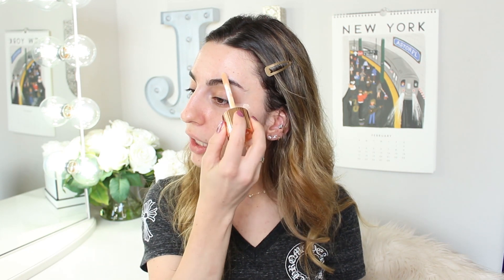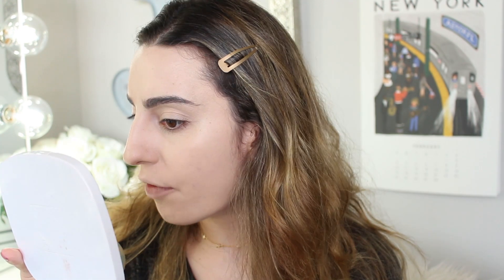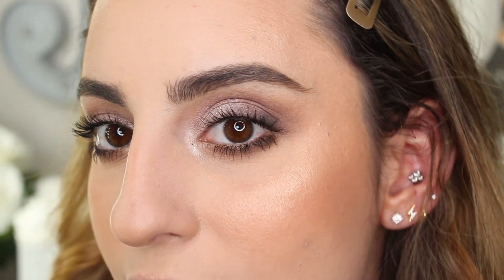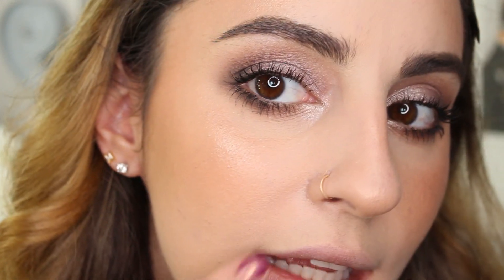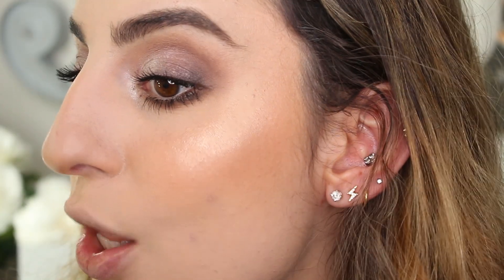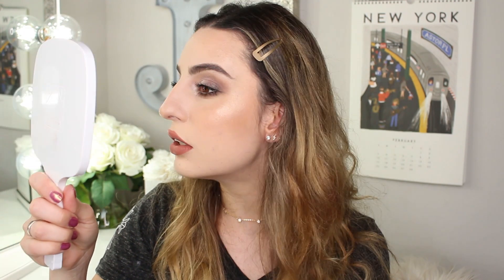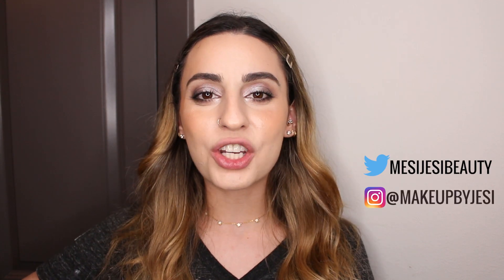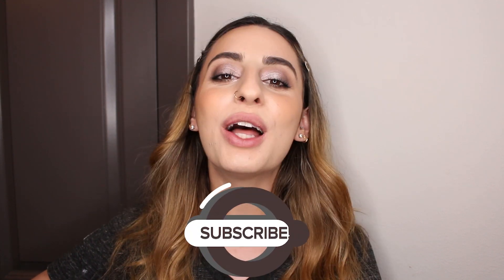Morphe Foundation: First Impression & 10+ Hr. Wear Test!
Today we are testing out the new and much talked about Morphe Foundation! I will be demoing the foundation for the first time, and also doing a 10+ hour wear test!!

KL Polish: JESI

Persona Cosmetics: Jesi10

BH Cosmetics: Jesi

SingleMomMafia Subscription Box: Jesi10

Products Used:
Charlotte Tilbury Flawless Filter #2
Morphe Foundation 1.100
Elcie Silque Concealer -Light Medium
Laura Mercier Loose Setting Powder
Milani Brow Pencil - Taupe
Jouer Suntan Matte Bronzer
Burts Bees Blush Bare Peach
Elcie Highlighter -Sol
Catrice Dewy Spray
BH Cosmetics Love in London Eyeshadow Palette
Wet N Wild Metallic Shadow in FairyTale Ending on my Lids
Milani Mascara
Colourpop x Becky G Ultra Satin Lip - Mija

-Jesi